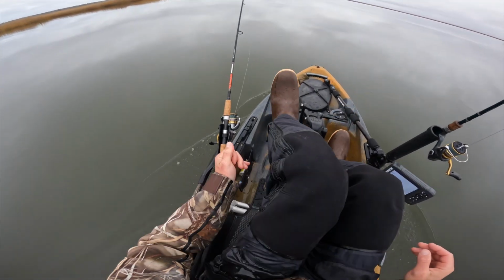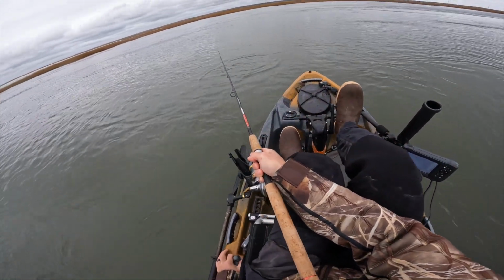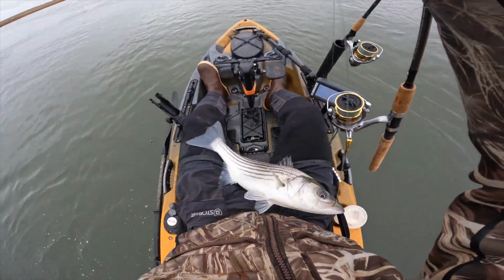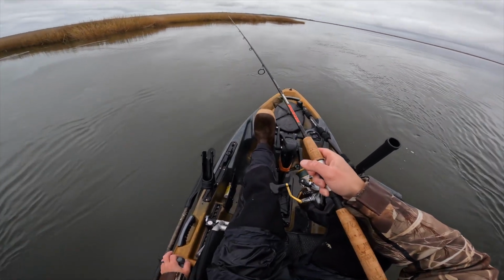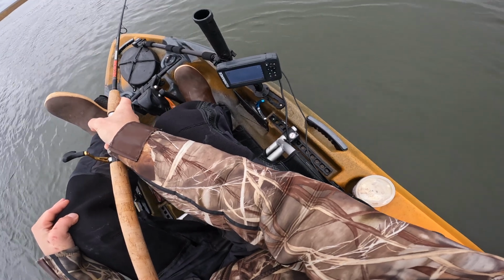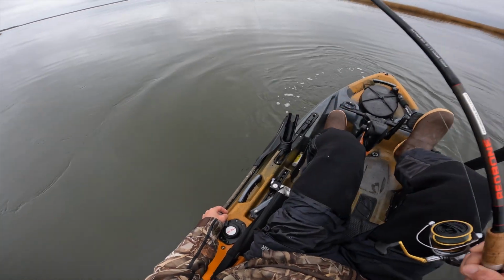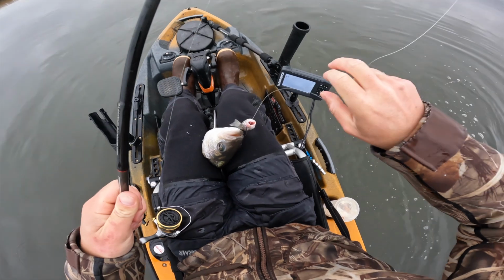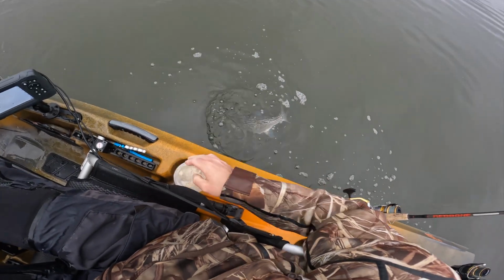Live Lining Spot for Striped Bass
Tide - Incoming

Rig - Live Bait Rig
Species Caught - Striped Bass

Fishing Gear Used in this Video :
Reels-
Shimano Sahara 2500

Tackle Used in this Video :
Circle Hooks
Egg Sinkers